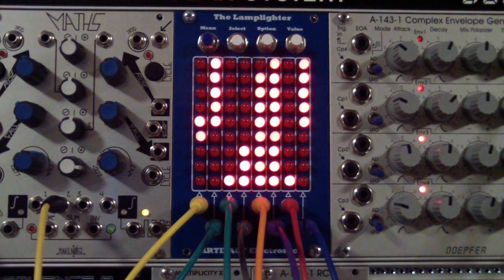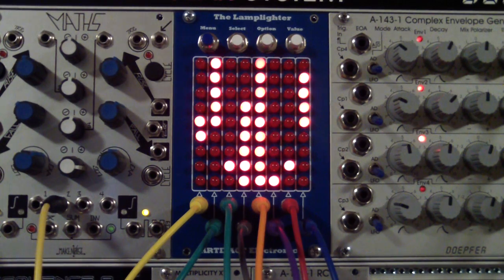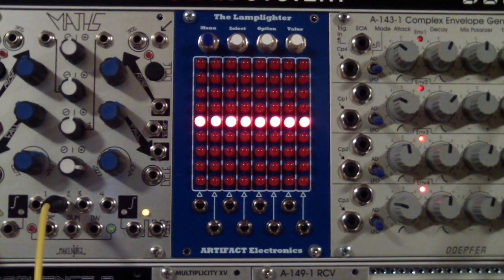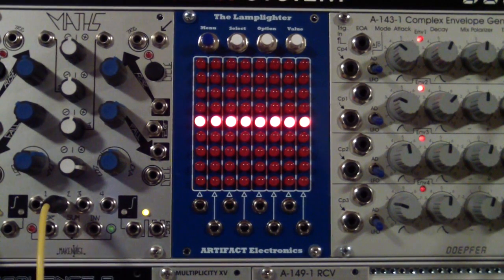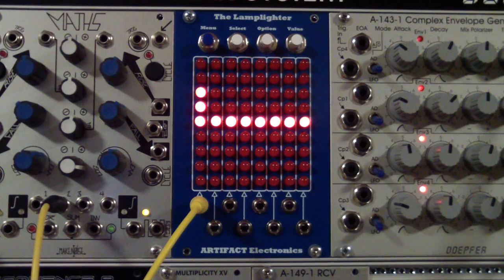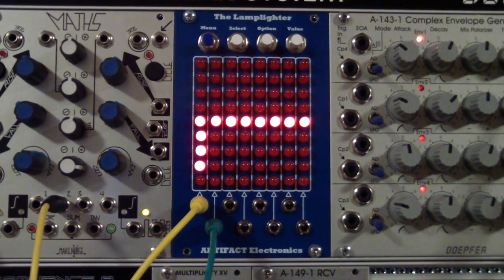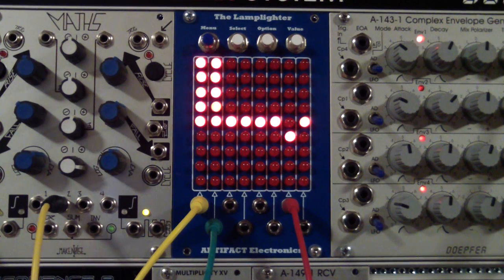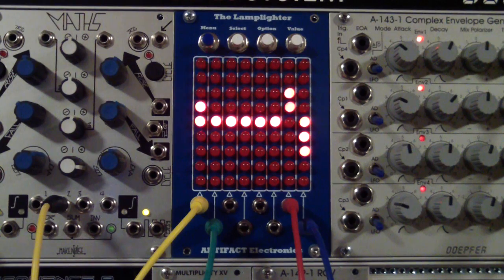An Introduction to The Lamplighter Eurorack Synthesizer Module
An introduction to The Lamplighter, a Eurorack 8-channel signal visualizer module from Artifact Electronics.
This module is currently for sale on reverb.